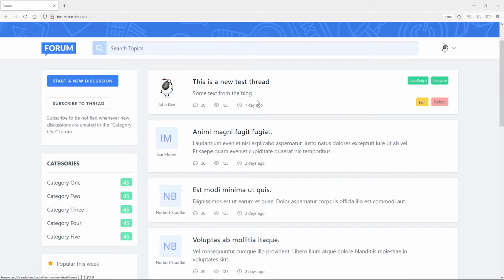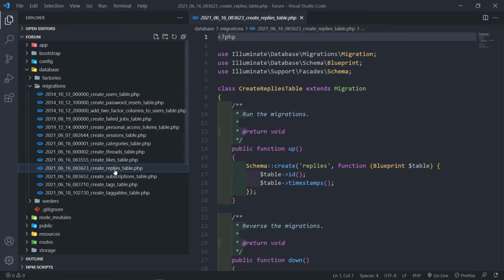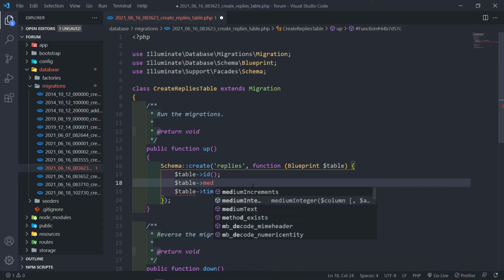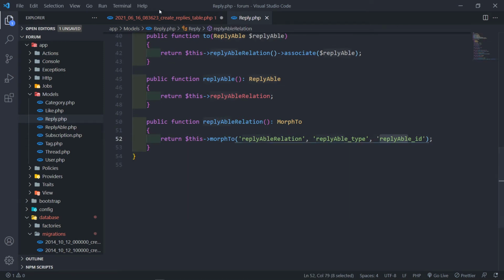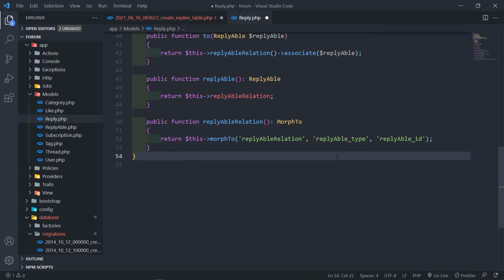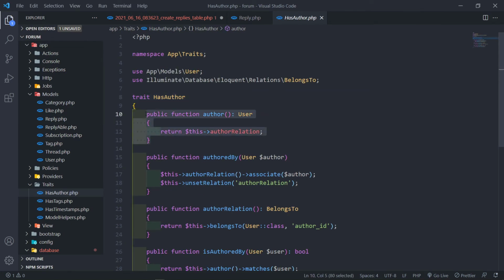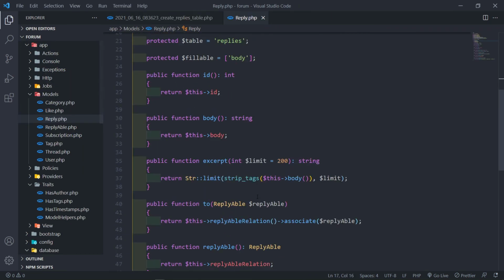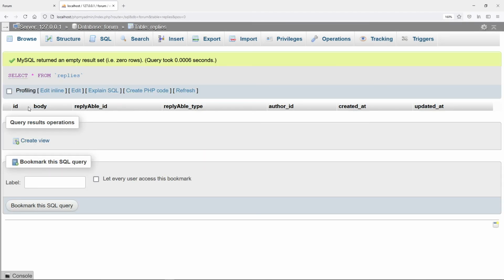Create a forum with Laravel 8 | Setup replies database schema | Part 38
In this lesson, we will set up the replies database schema